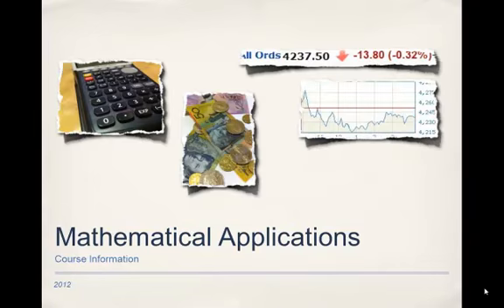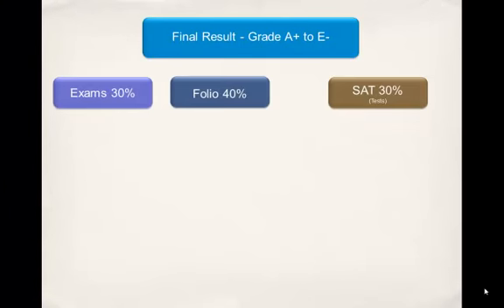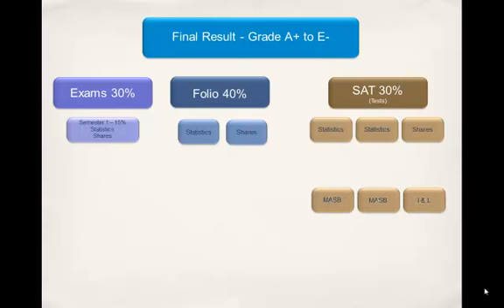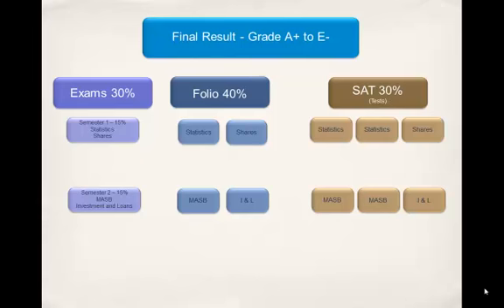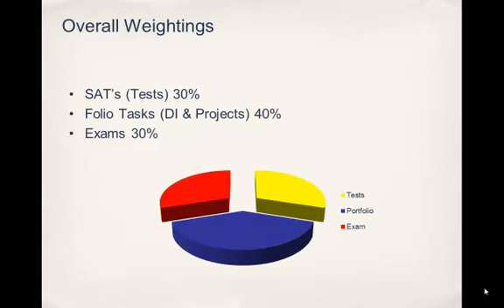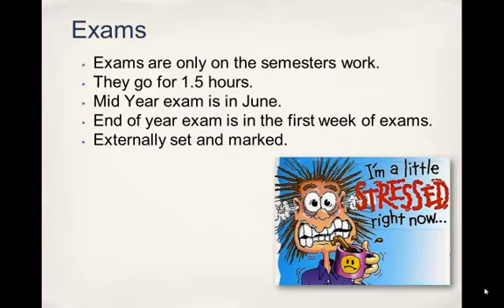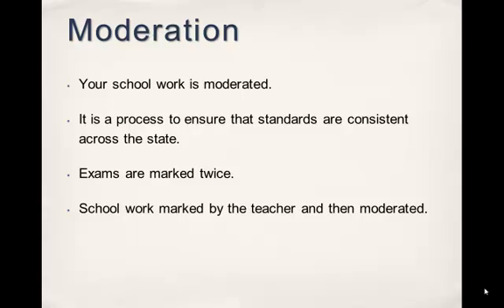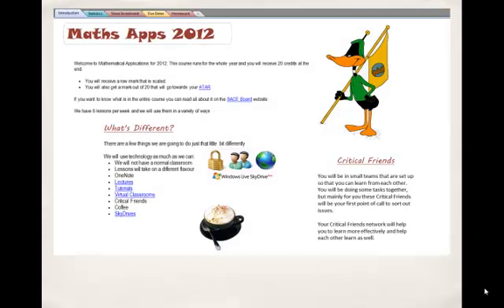Maths Apps Introduction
Introduction to Year 12 Course